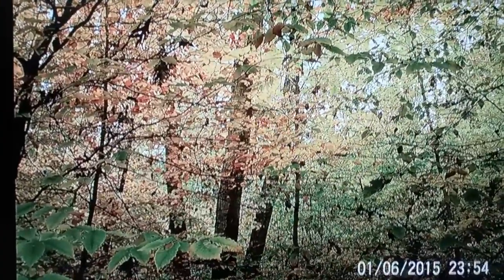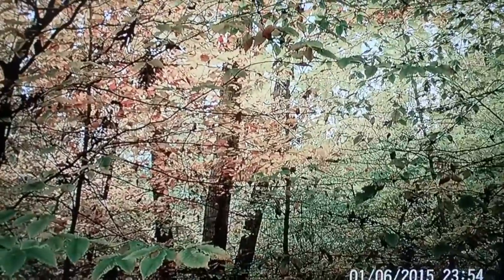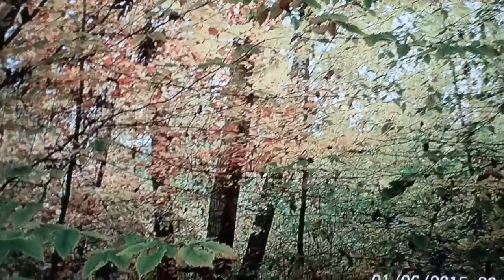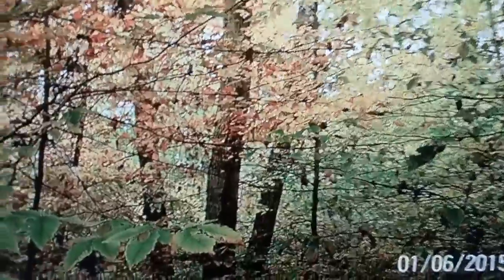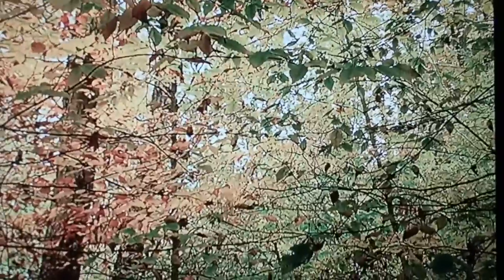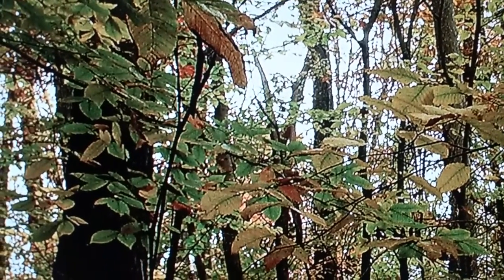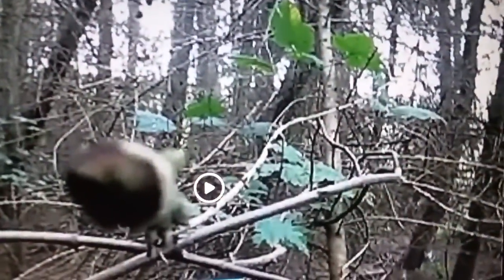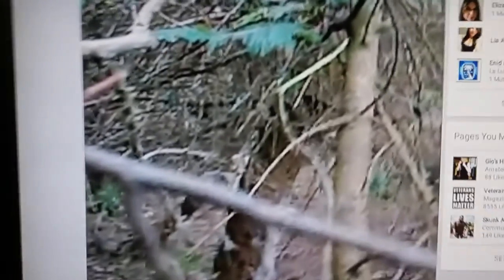i forgot to mention...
to keep notice of the structure that is not APART of my forest!?😉🐒😨👽